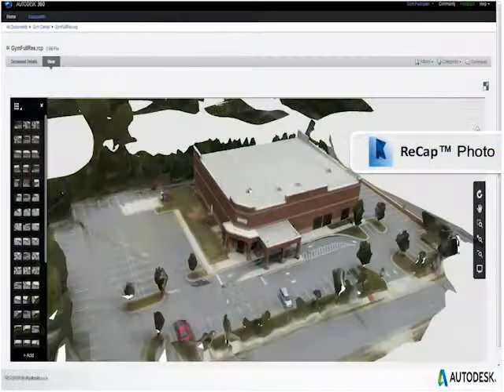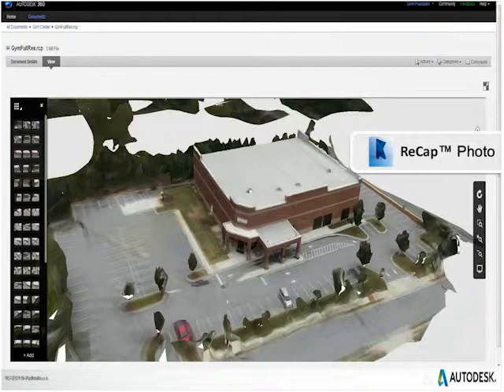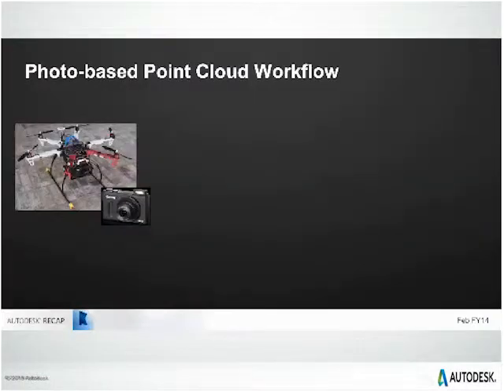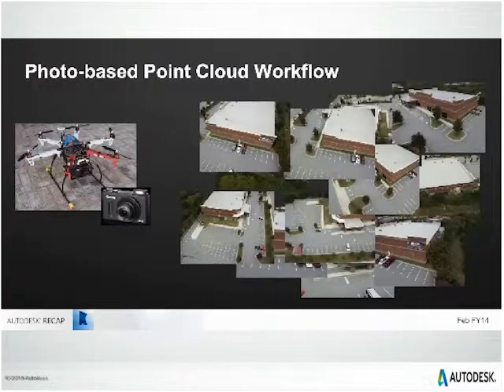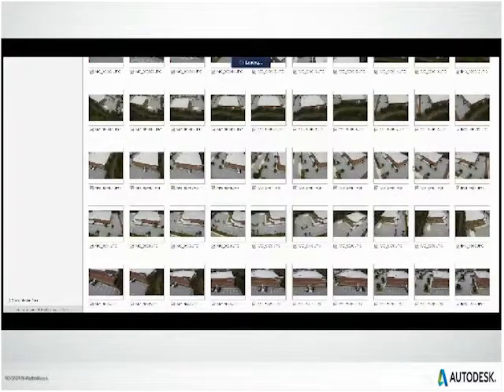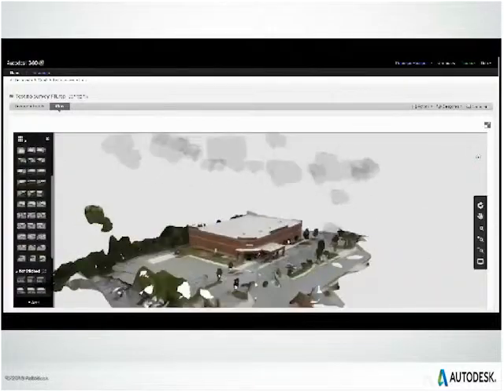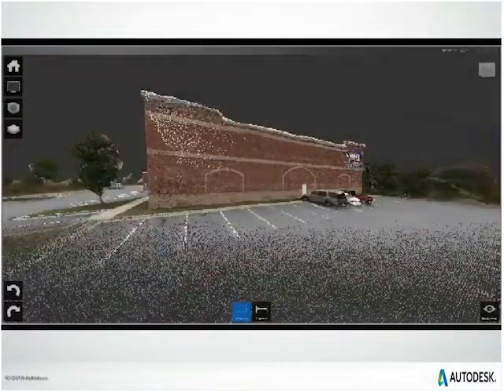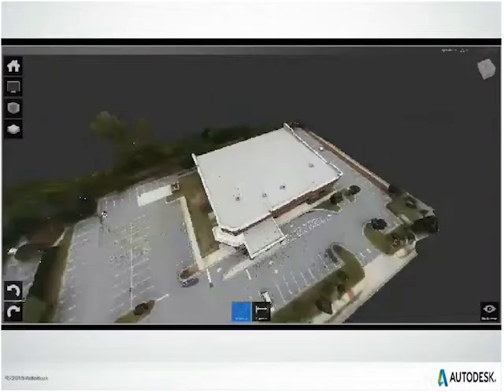Autodesk ReCap Photo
It seems that Cloud technology is everywhere we turn but what does it really mean to you? Join Microsol Resources and Autodesk Evangelist, Lynn Allen, as she clears up any misconceptions you might have about the Cloud and shows how the latest Autodesk 360 Cloud offering is certain to improve your design experience.

The Cloud opens the door to everything from real-time collaboration and reality capture to endless design iterations, energy analysis and speedy renderings. Join us for this eye-opening session and and learn about:

•Secure and centralized storage - Get up to 25GB of free online data storage, and tools to improve your file management processes. Upload large files anytime, anywhere. Receive storage instantly by creating an account. Additional storage is available with Autodesk Subscription.
•Powerful collaboration capabilities - Cloud-based collaboration tools enable you to access and share your work, and communicate with your teams easily and efficiently -- anytime, anywhere.
•Virtually infinite computing power - Produce compelling simulations and photorealistic visualizations without tying up the desktop or requiring specialized hardware. Flexible software access - Access your project files anytime, anywhere -- from web and mobile devices -- and streamline workflows throughout the project lifecycle.
•Viewing - View and edit 2D and 3D design files through a web browser using Autodesk 360 or via a mobile device using Autodesk 360 mobile apps.

About Lynn Allen
Lynn Allen, Cadalyst columnist and Autodesk Technical Evangelist, speaks to more than 30,000 users worldwide each year. For the past eighteen years, she has written a monthly column in Cadalyst magazine called "Circles and Lines" and is the voice behind the popular Cadalyst videos, "Tips and Tricks with Lynn Allen." Lynn started using AutoCAD software with Release 1.4, over 20 years ago, and taught at the corporate and collegiate level for 13 years before joining Autodesk. A sought-after public speaker with a unique comedic style, Lynn is always one of the highest rated speakers and host of Autodesk University. The author of three AutoCAD books, with her latest entitled AutoCAD Professional Tips and Techniques.